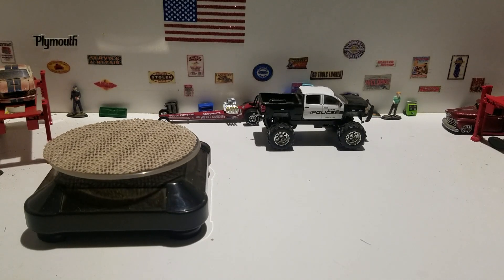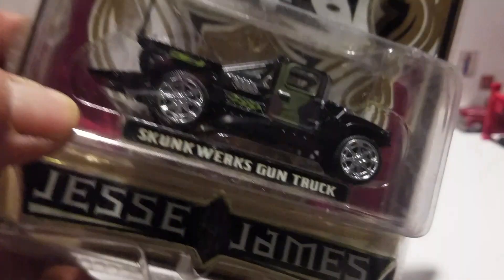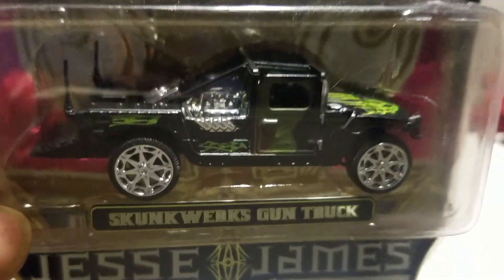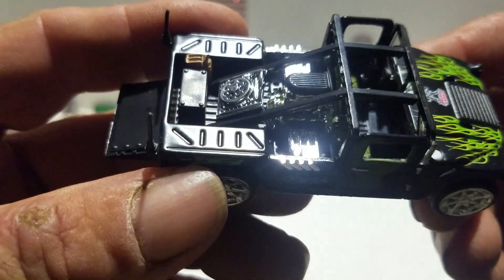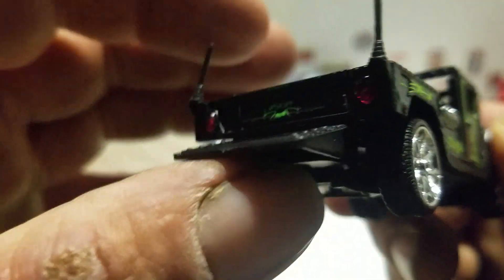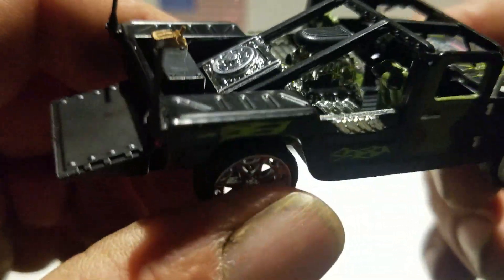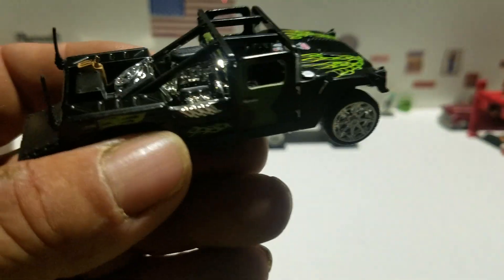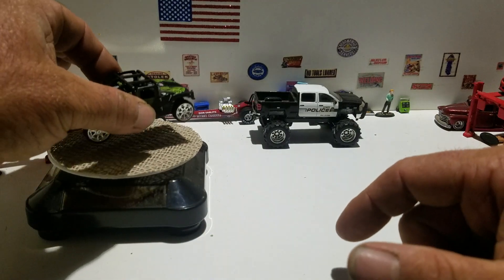Free the piece Friday. Skunk Werks Gun Truck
Here we look at model that was built by Jessie James and some of the Military in Iraq.